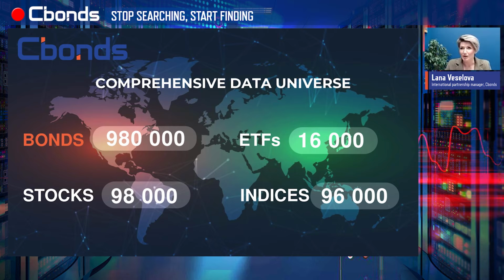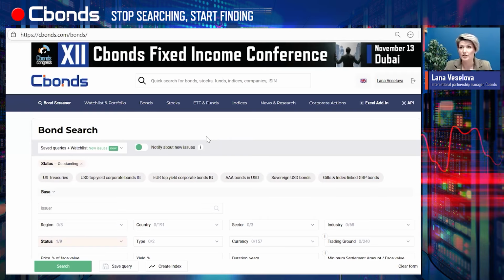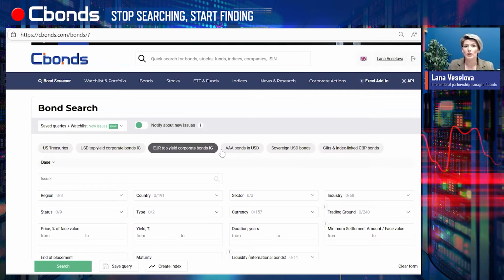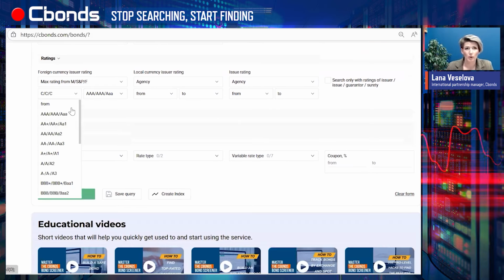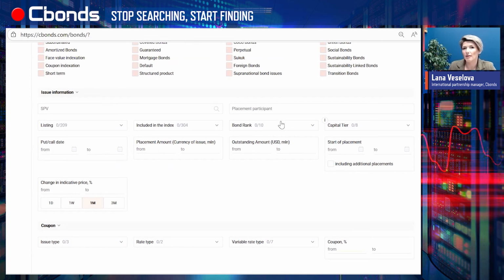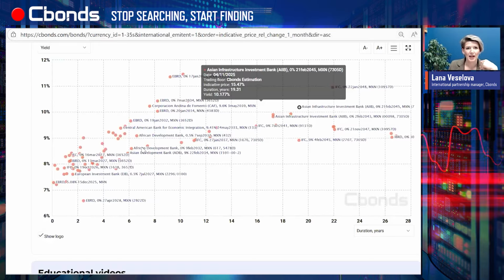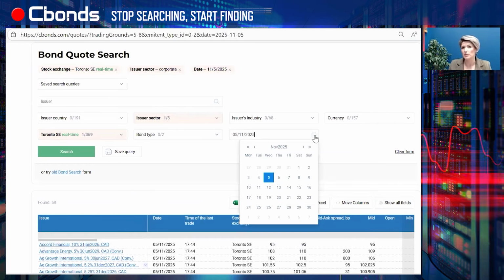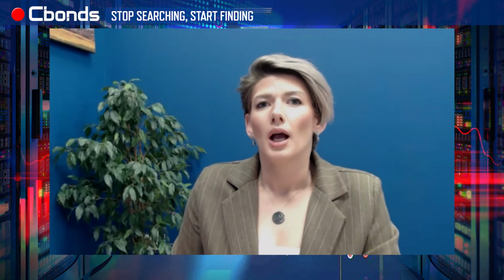Master The Cbonds Bond Screener: Find Better Bonds Faster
Discover how the Cbonds Bond Screener finds better opportunities in minutes, not hours.
In this live masterclass, we’re revealing the exact strategies used by top investors and analysts to pinpoint bonds instantly.

See how to:
✅ Go from simple searches to complex, multi-criteria strategies
✅ Export data to Excel for deep analysis with one click
✅ Save your queries and get auto-updates on your favorite bonds
✅ Visualize opportunities on an interactive yield map
✅ Share specific search links with your team

⏱️ TIME CODES: Get Right to What You Need
0:00 - 3:16 Intro: Stop Searching, Start Finding
3:16 - 10:24- Why The Cbonds Screener is a Game-Changer
10:24 – 12:00 - How to Compare Multiple Issuers
12:03 - 17:38 TOP 3 FEATURES (Export search results in Excel, Build yield map, Saved Queries, Share Links)
17:38 -20:07 FIND: High-Yield Investment Grade Bonds (Below Par)
20:07 -21:49 Discover New & Upcoming Bond Issues
21:50 - 25:19  Small Lot Bonds on Specific Exchanges
25:25 -28:18 - Spot Top Gainers & Losers Daily
28:20-30:00 -  BUILD an Inflation-Proof Bond Portfolio
30:03 - 32:20 How to Find Secured & Full Purchase Bonds
32:20 - 33:55 ESG & GREEN BONDS Deep Dive
34:00 SUKUK Bonds (For MENA Markets)
35:39 – 37:00 Supranational Bonds in Local Currency
37:00  - 39:36 FIND Tier 1 (AT1) Bank Bonds
39:36  - 40:07 How to Get Started
40:08  -54:45 live Q&A